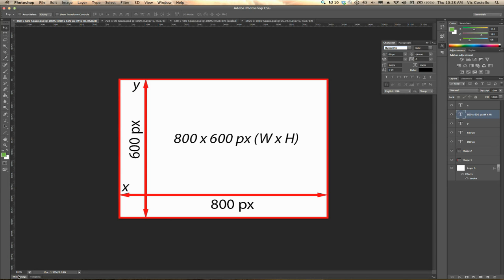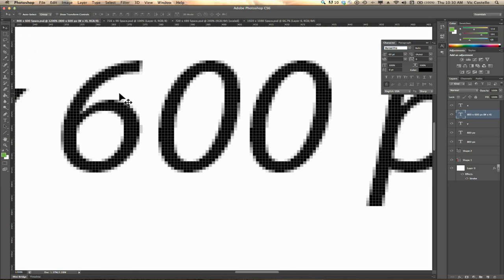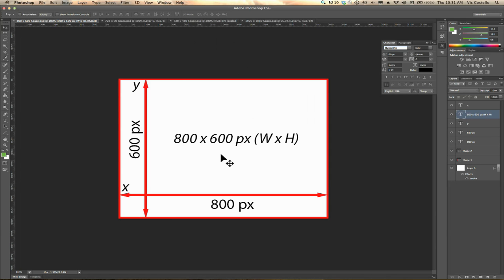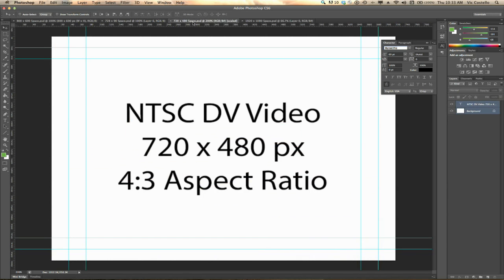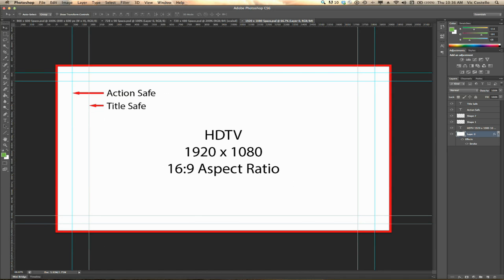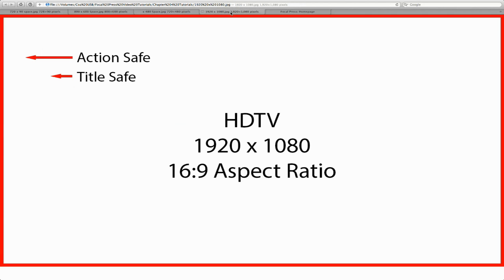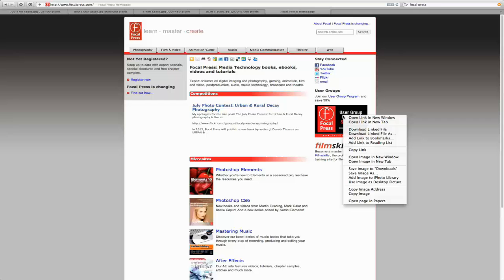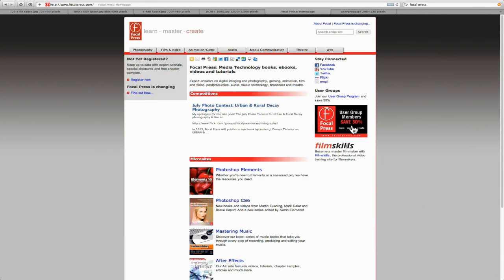ch04 two dimensional space